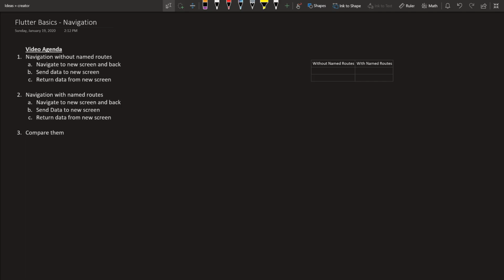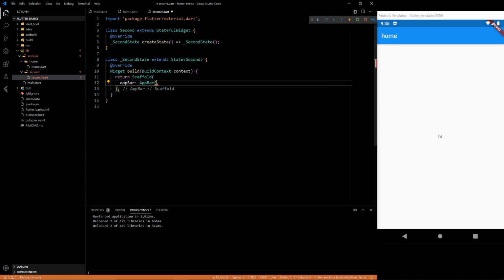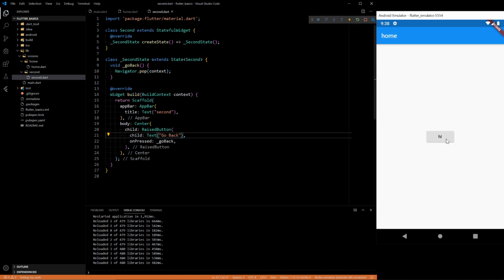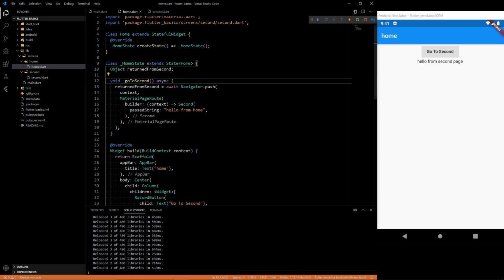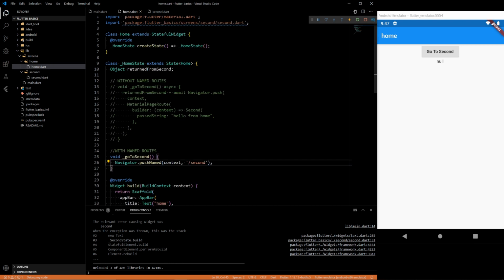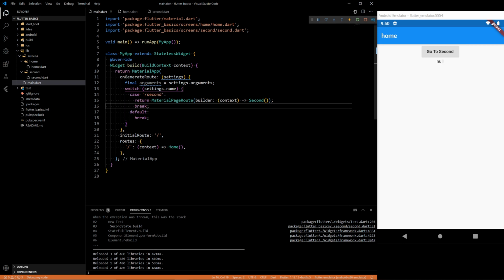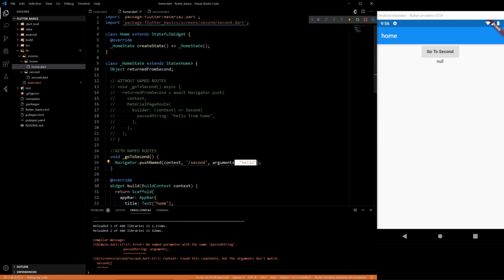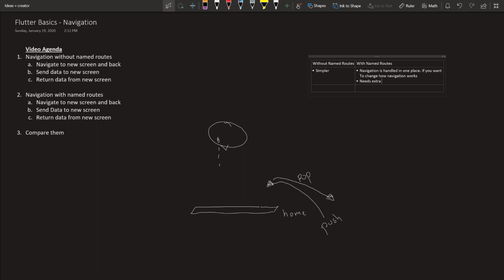Navigation | Flutter Basics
We learn about the two main types of flutter navigation. Push and Pop Navigation using direct calls to Navigator and navigation with named routes. We discuss the benefits of each and which method should be used for which type of projects

Super cheap, quality mouse. And batteries last forever:

Docking station to keep everything organized: